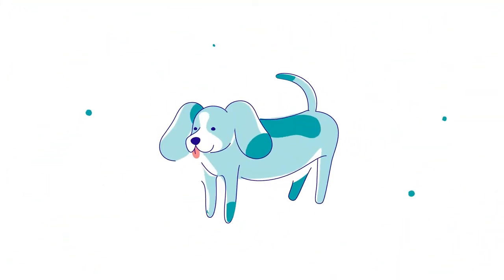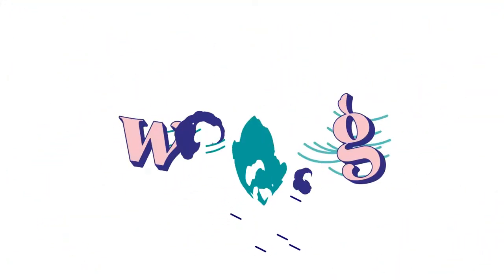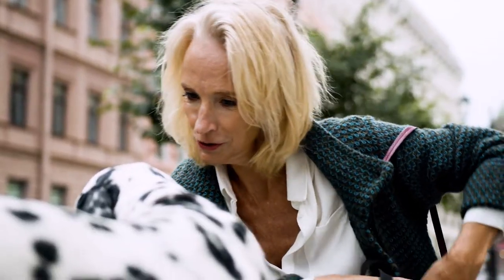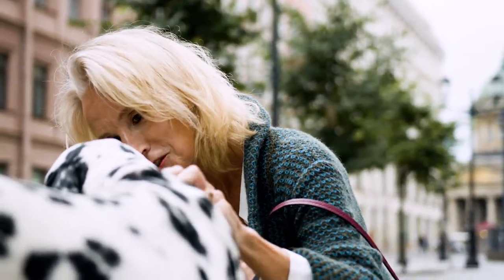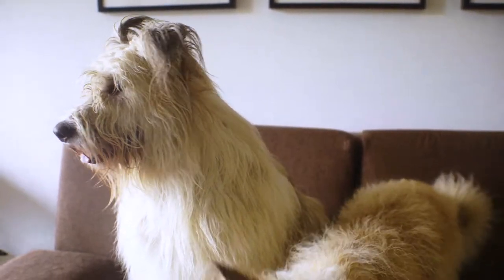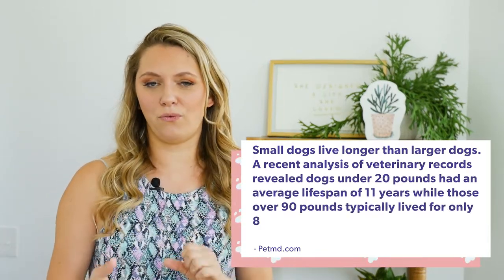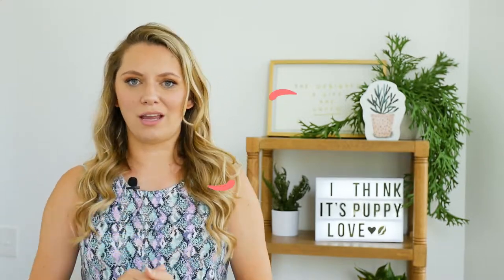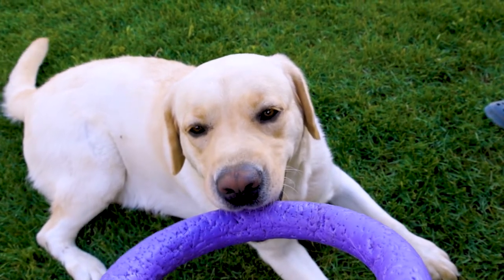How To Tell How Old A Dog Is?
What is the best way to determine the age of a dog? You might have grown up thinking that 1 dog year equates to 7 human years but, sadly, it turns out that this theory is not really supported by science. So how do we know how old a dog is?

Believe it or not, there is an actual formula to calculate a dog’s age. Watch this video to learn how to tell how old your dog is!

1)This video has no negative impact.
2)This video is also for teaching & Informational AND Entertainment purposes.
3)It is not transformative in nature.